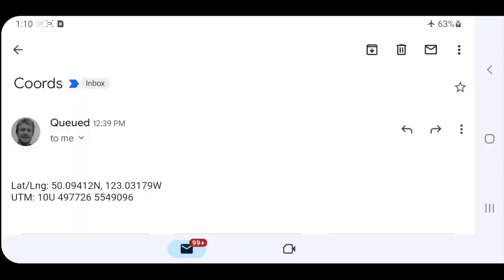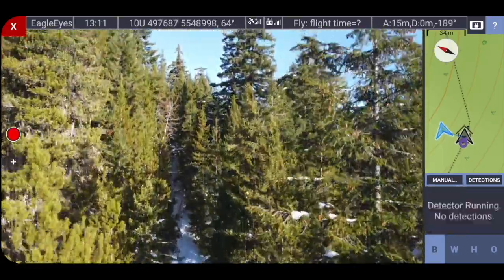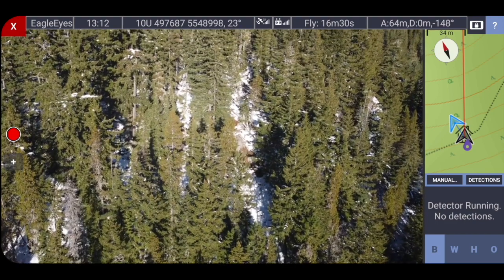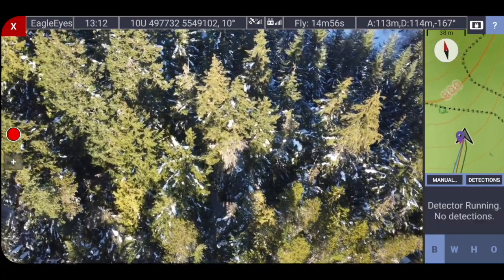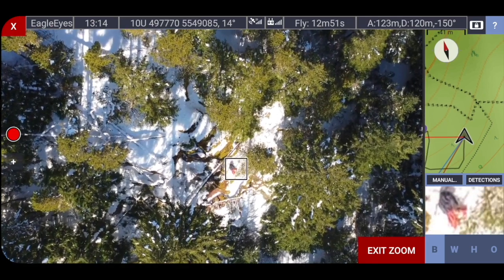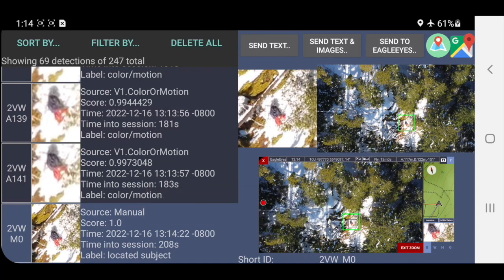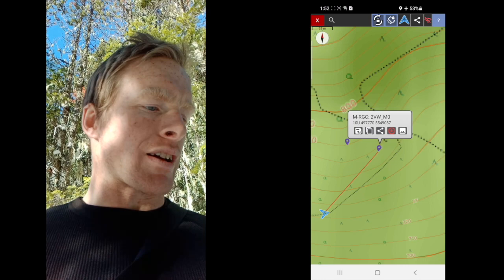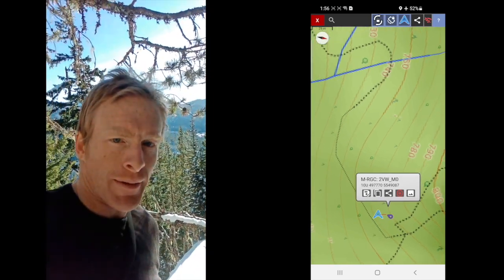Eagle Eyes Android App walk through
This 8 minute walkthough demonstrates how to use EagleEyes in the field, from entering initial search coordinates, to automatically detecting the subject with the drone, to using the map to locate the subject on foot.